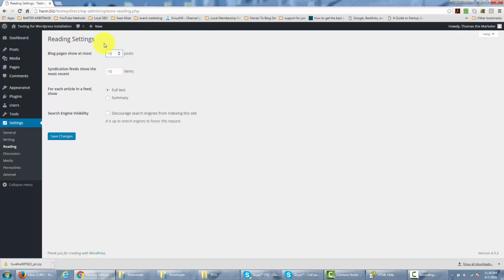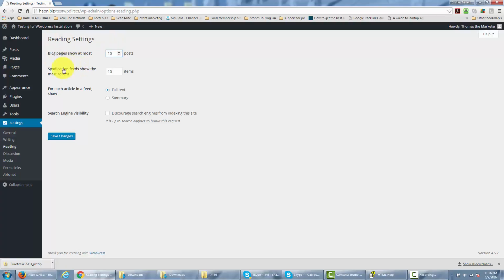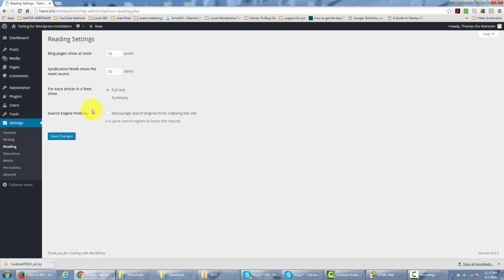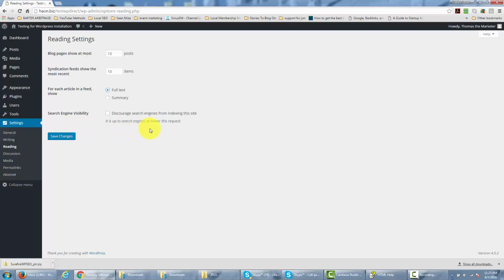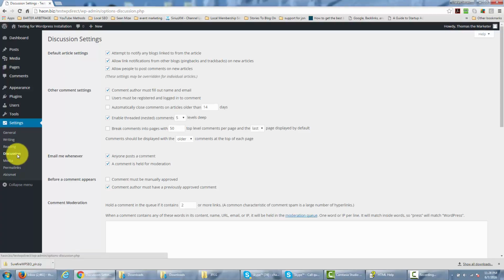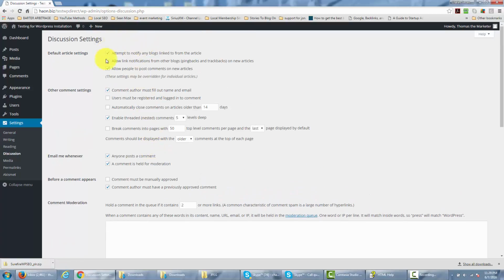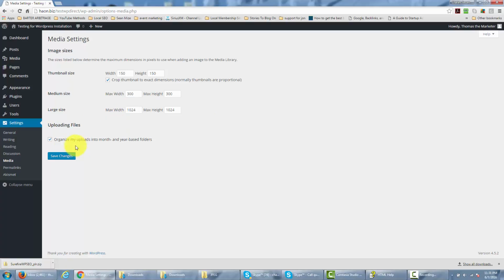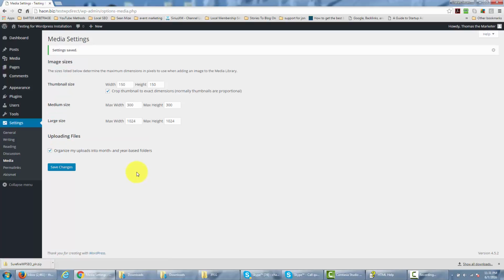0006 Settings Reading Media Discussion Tabs